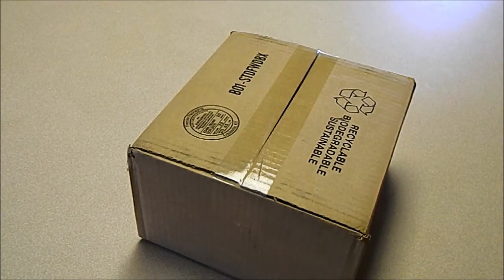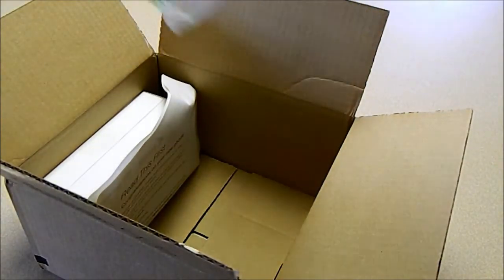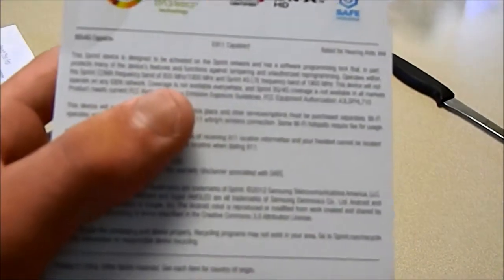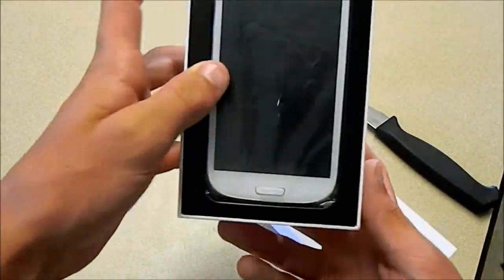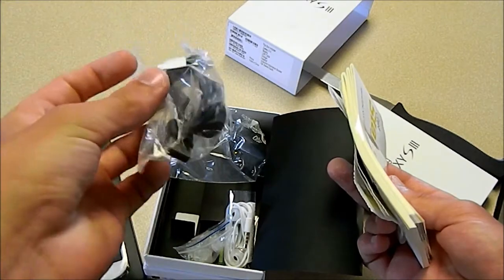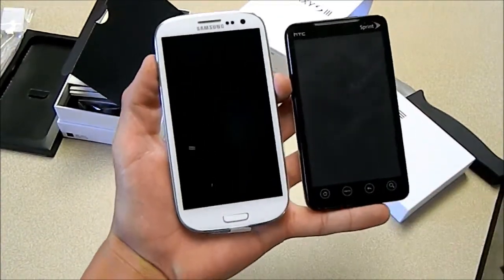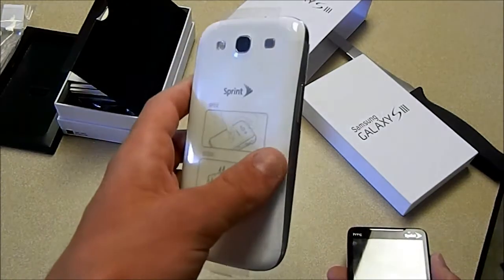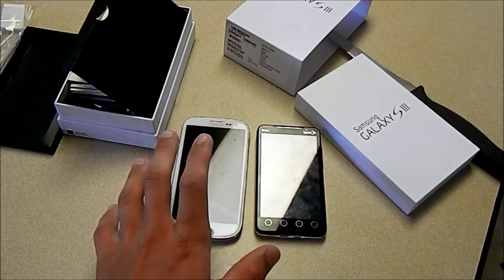Samsung Galaxy S3 Unboxing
I just got the new Samsung Galaxy SIII today and wanted to share it with you. A review might be coming soon.